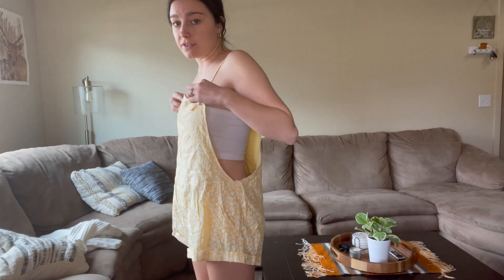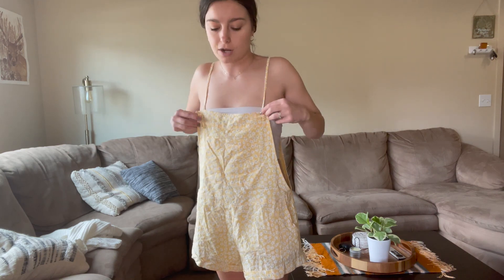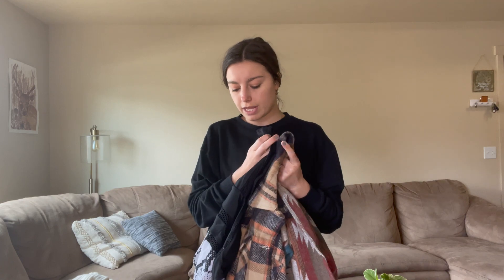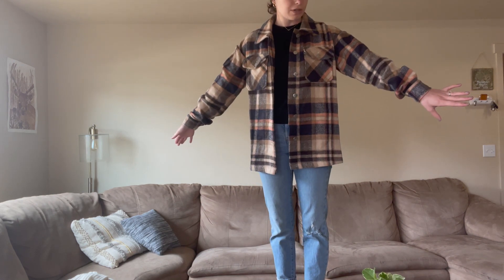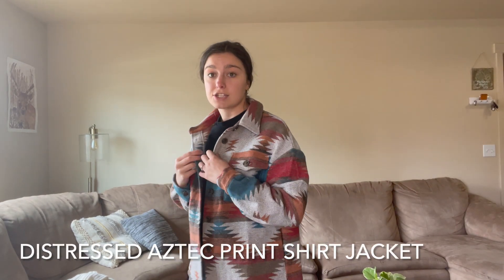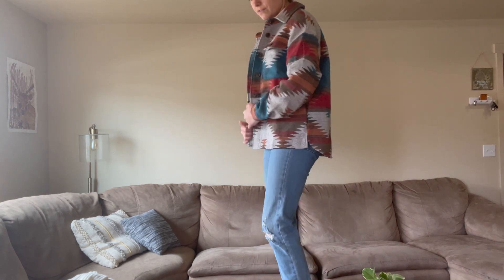TRY ON HAUL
Watch me share some of my latest pieces from "Petal & Pup" and "Evaless", as well as some items I bought at Forever 21.

Don't hesitate to DM me any question or ideas for future videos or about anything you want to know about me!

LikeToKnowIt: Liketoknowit/Megan_Livingston

FAQ:
Age: 23
Location: Idaho
Filmed: iPhone 12

Lamentations 3:25-26